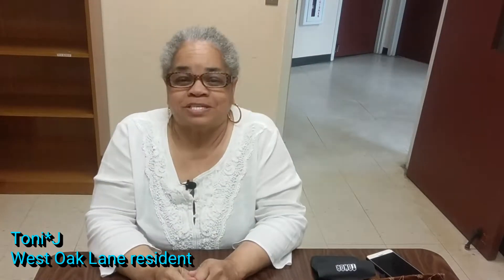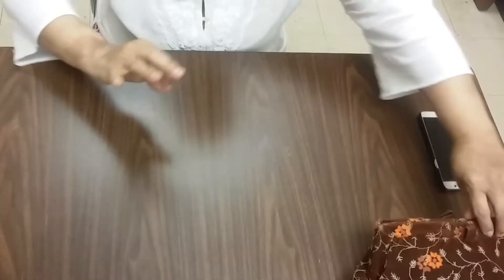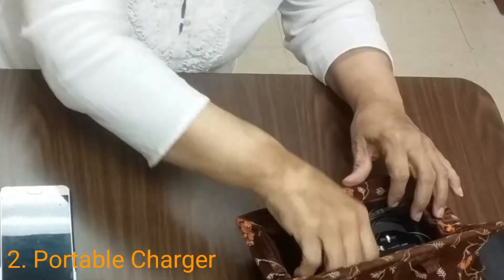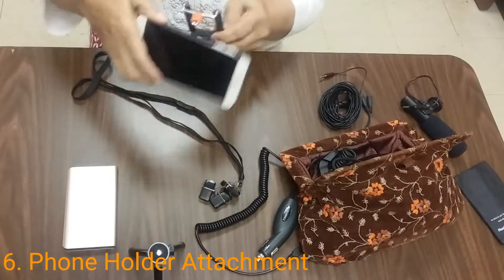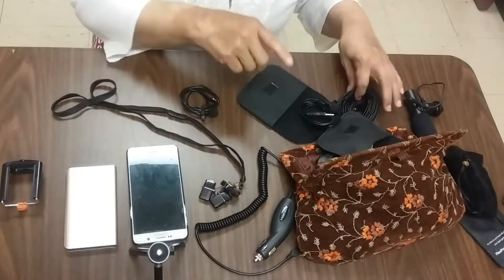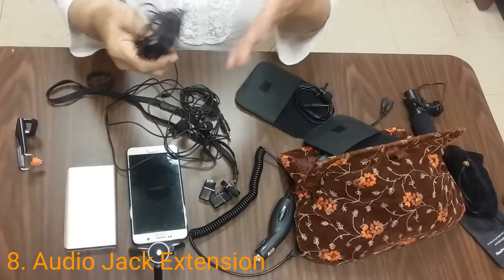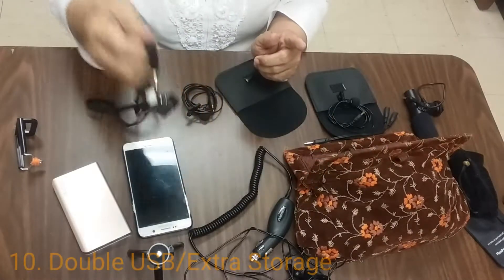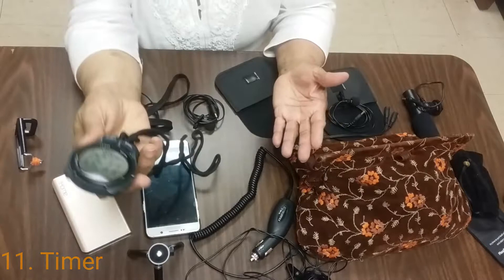DIY Film Kit // West Oak Lane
Toni* J loves making videos for people. This is her very own portable film kit. Watch as she explains each part and their uses.

The People's Media Collection amplifies the voices of the communities near the West Oak Lane and Northeast Regional library branches about the issues that matter most to them.

This PhillyCAM project supports libraries to flourish as places where residents can access local information in new ways by creating and crowd-sourcing media by peers in the community.